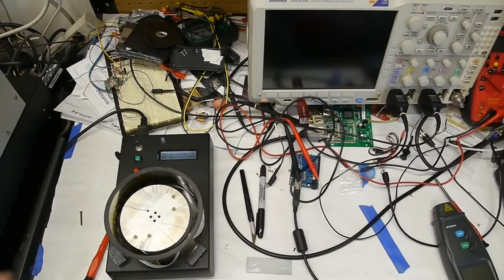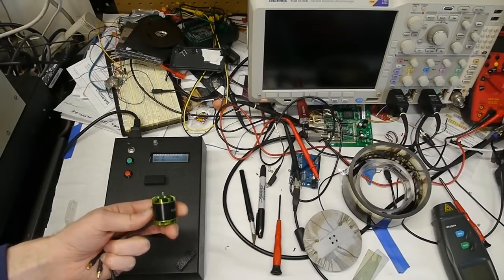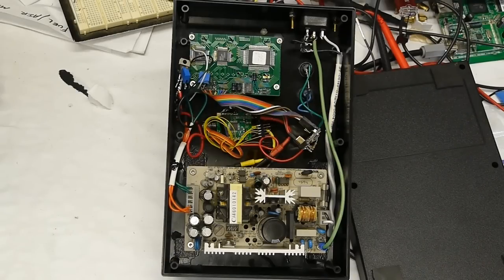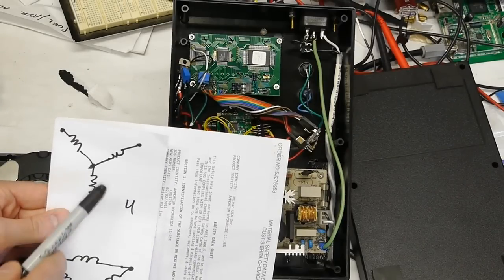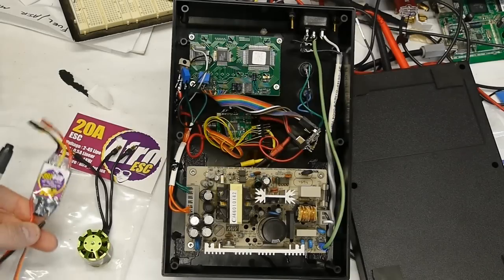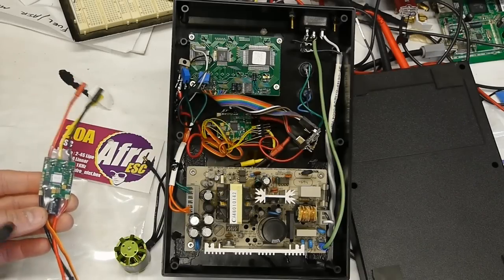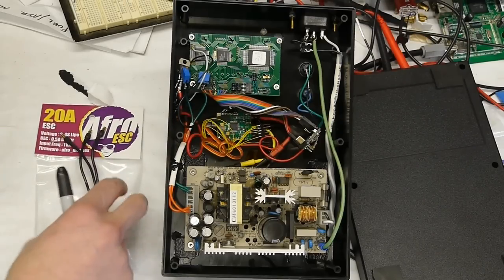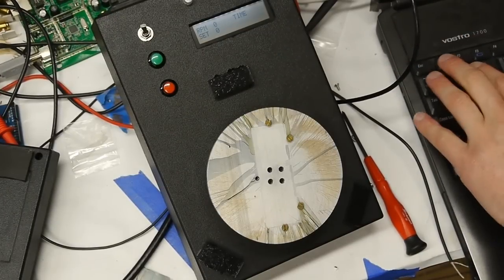Design and build a spin coater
I describe how I designed and built a spincoater, and how you can use a similar motor control system in your own projects.

Flash tool to download firmware (and other helpful features)